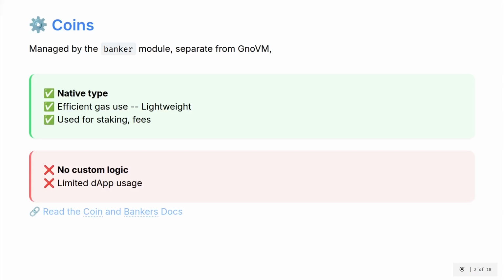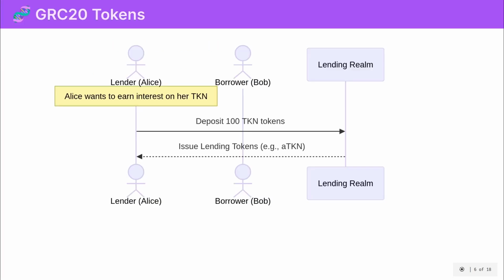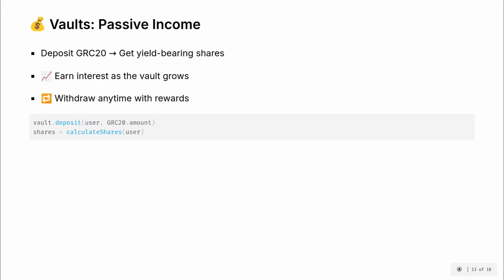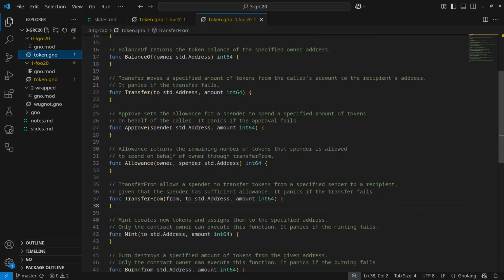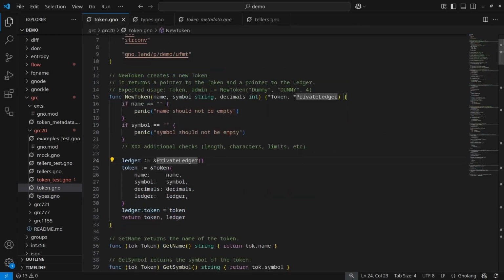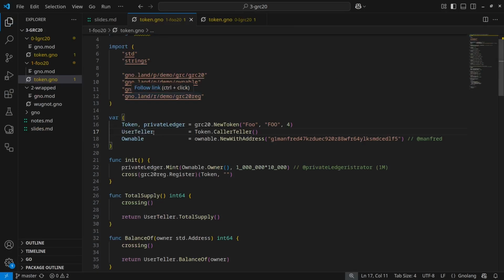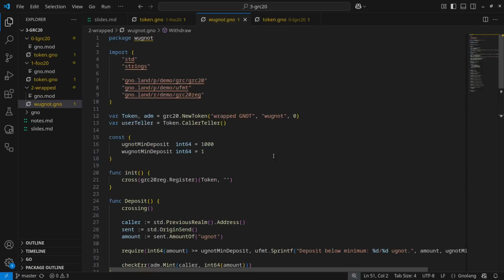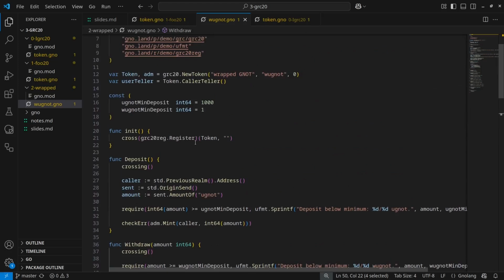Coins and GRC20 - Gno land Education Tutorial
GRC20 is the basic interface to create a custom token based on ERC20 from Ethereum.
Let's go through Coins and custom token creation:
- Coins / Banker module
- GRC20
- Wrapped Coins (Coins in GRC20)

All content and sources used in this video are available in this repository

0:00 - Introduction
0:22 - Coins
1:16 - GRC20 Tokens (ERC20 Gno token)
2:09 - When to use GRC20 over Coins ?
3:27 - GRC20 token implementation
7:31 - Wrapped GRC20 (GRC20 + Coins)